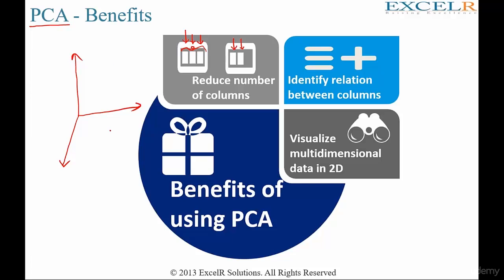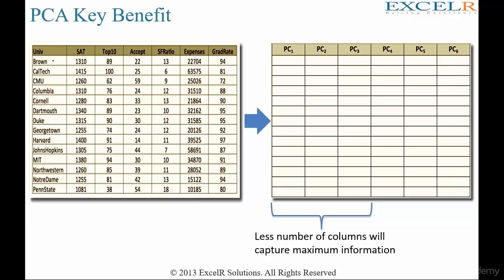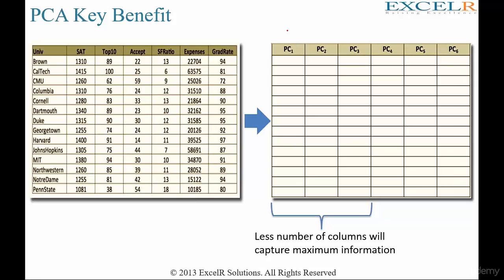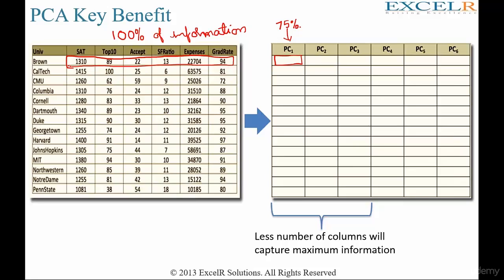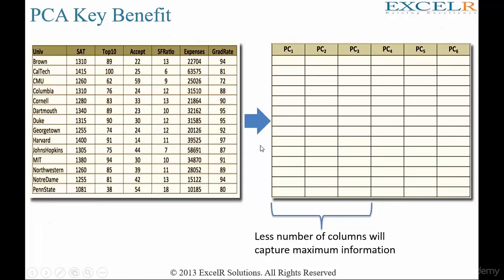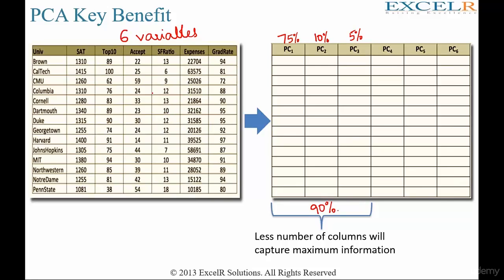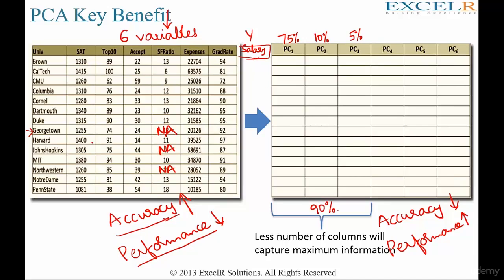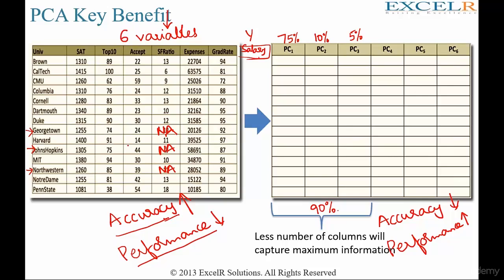117 pca key benefits